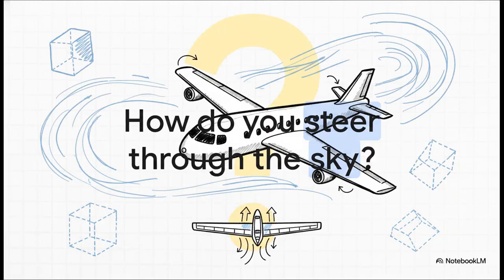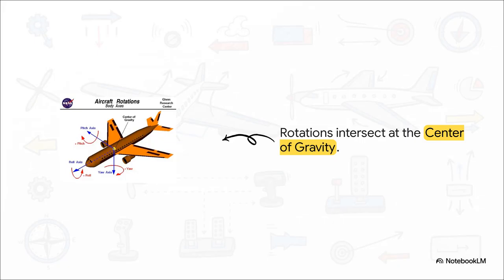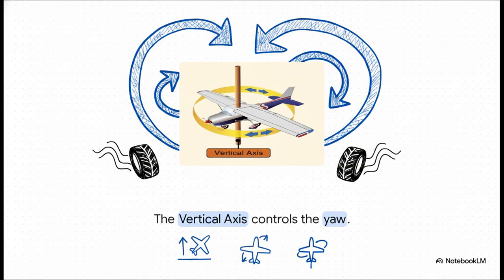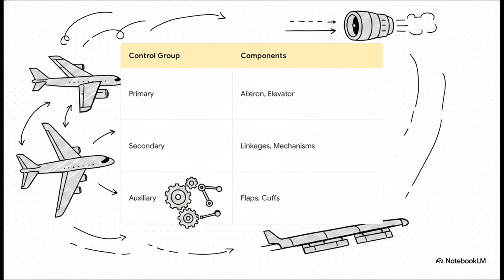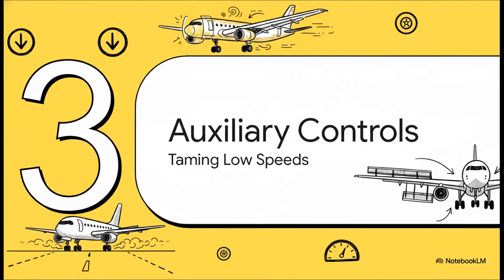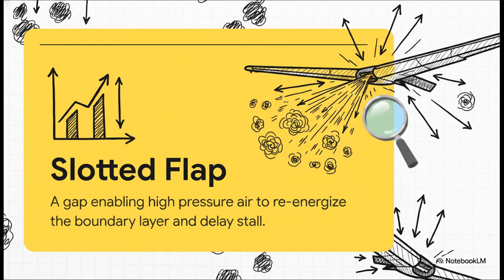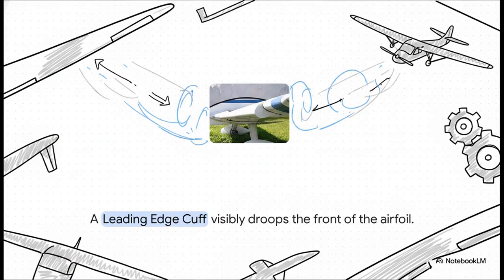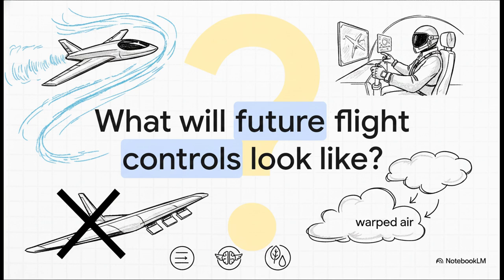AMTE 113 LESSON 05 BASIC FLIGHT CONTROLS